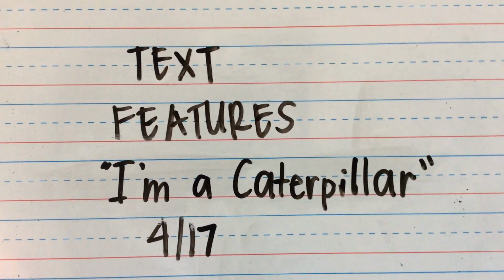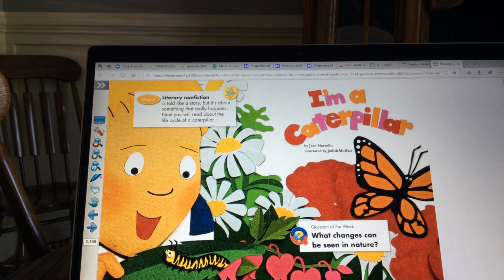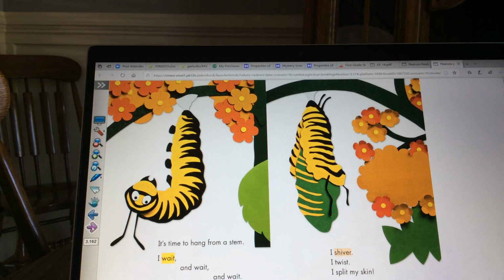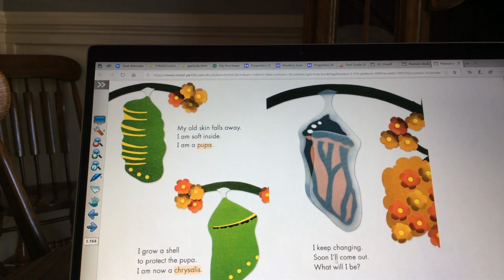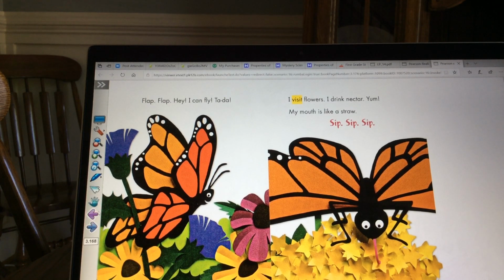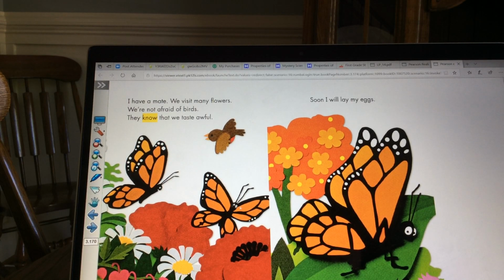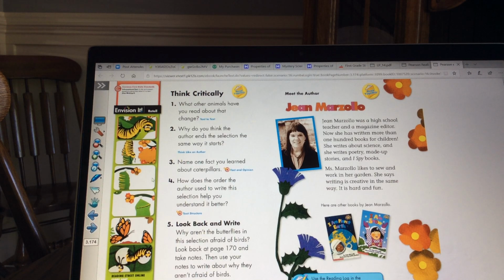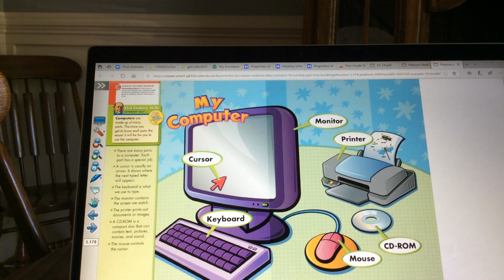Text Features - I’m a Caterpillar - 4/17 - Friday